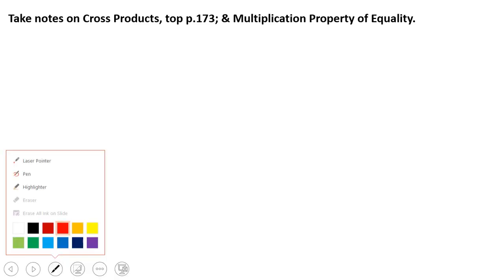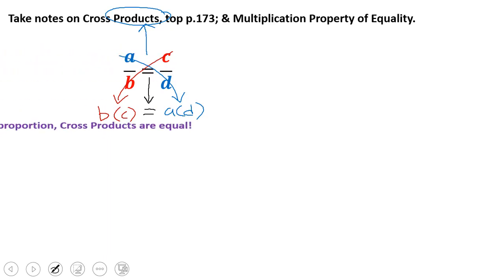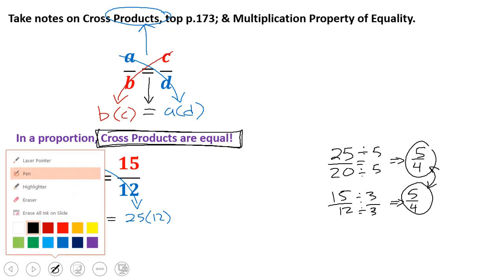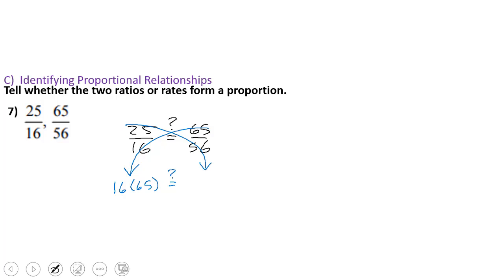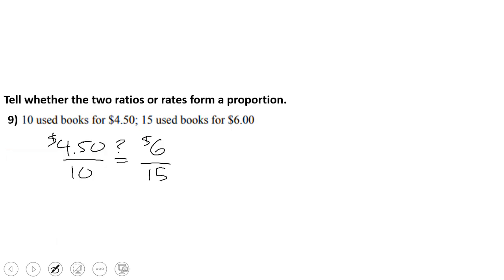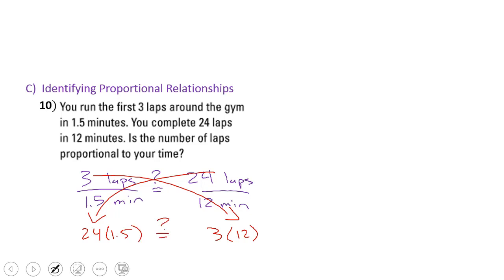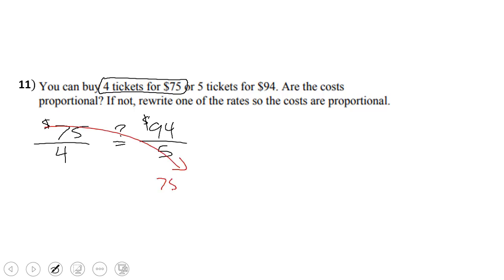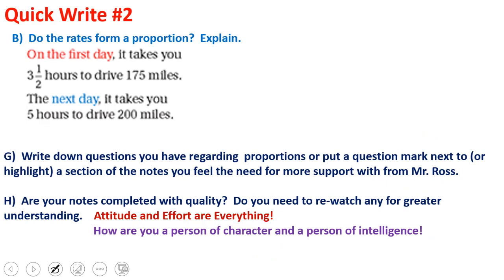L5 2 Proportions v2